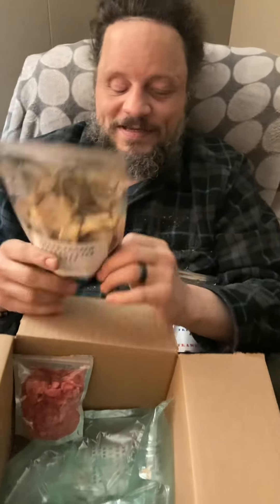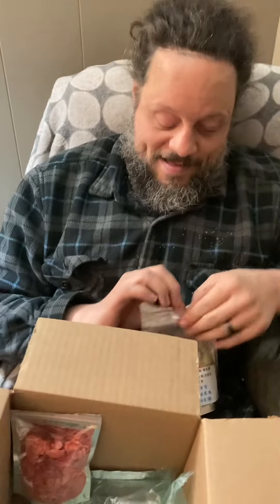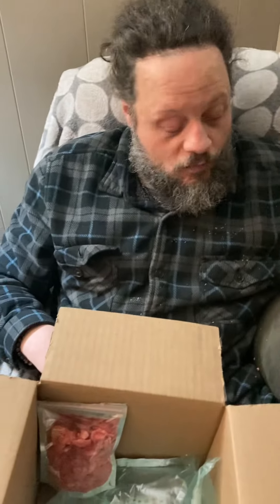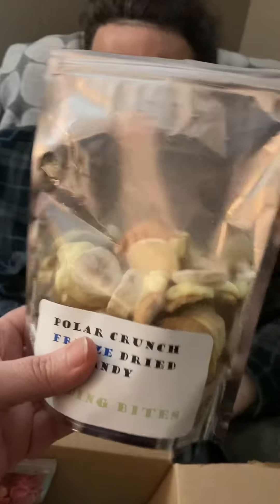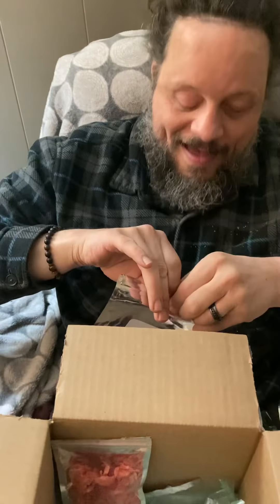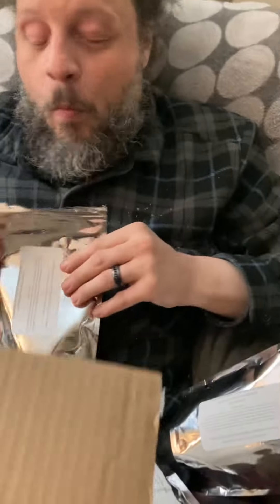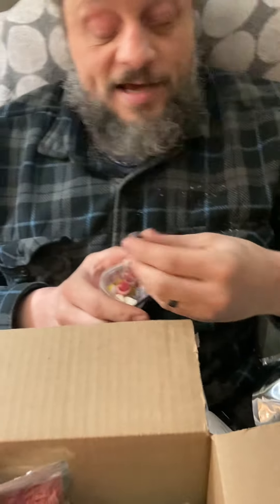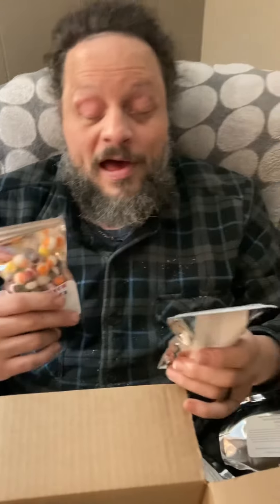Freeze Dried Candy Tasting - Polar Crunch Freeze Dried Candy